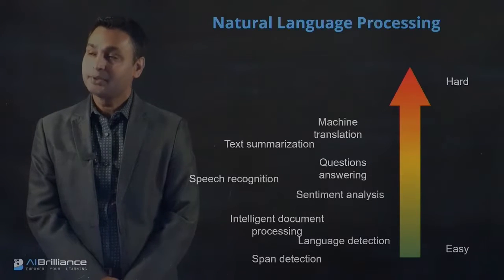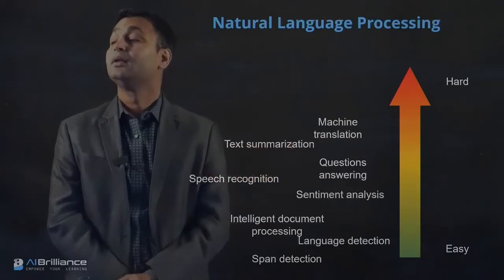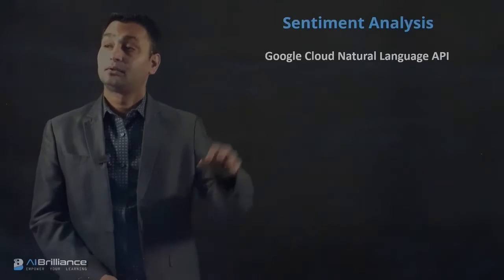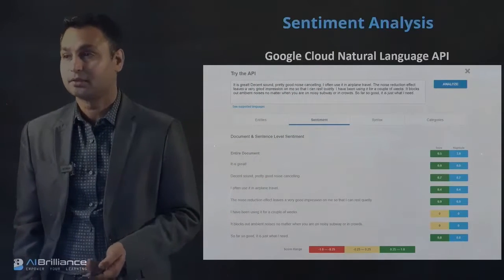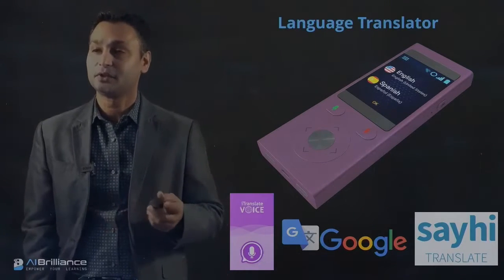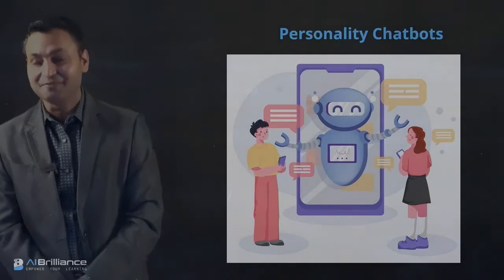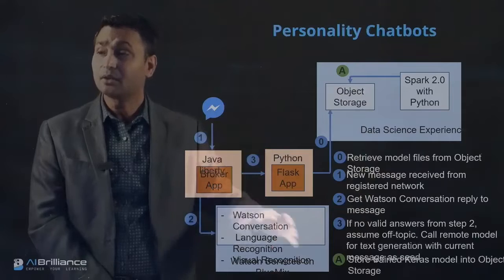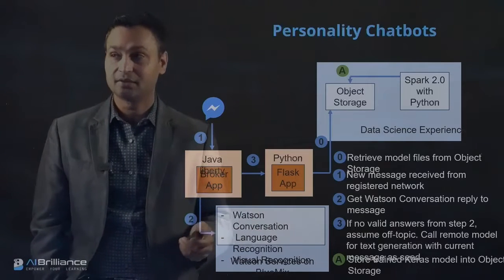Recurrent Neural Networks (RNNs) Use cases sentiment analyisis language translator and Chabots